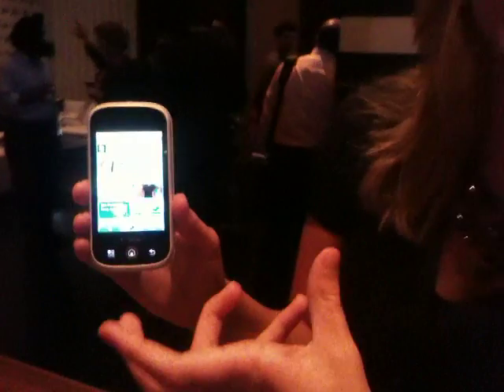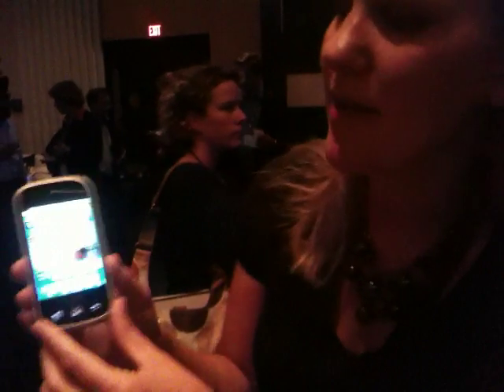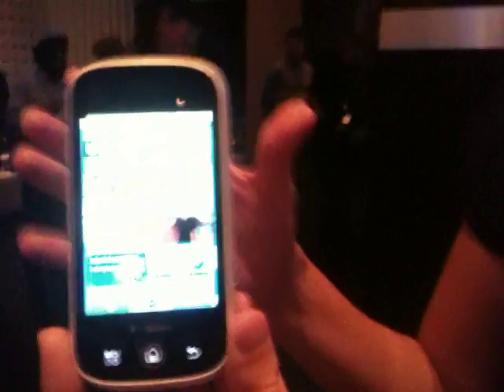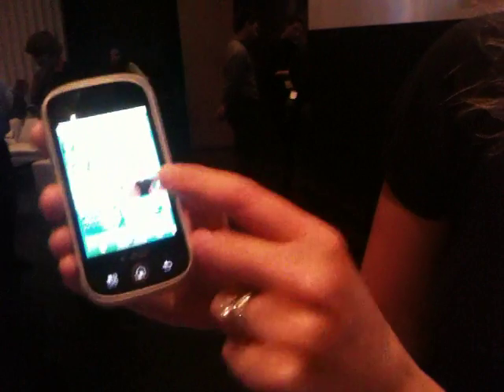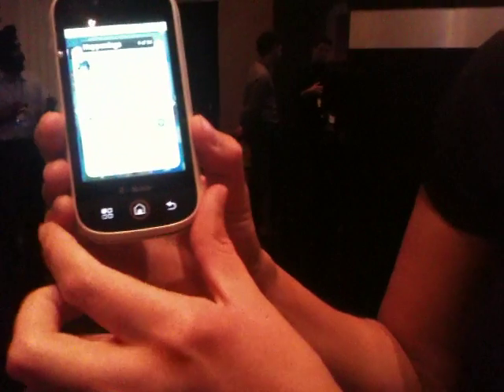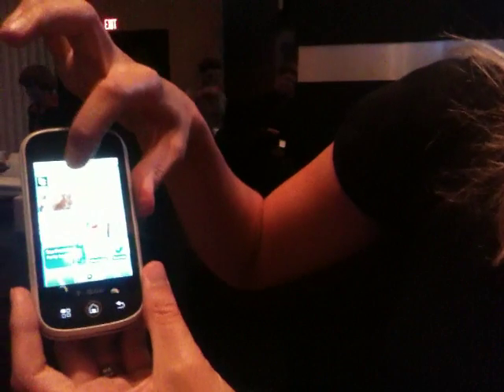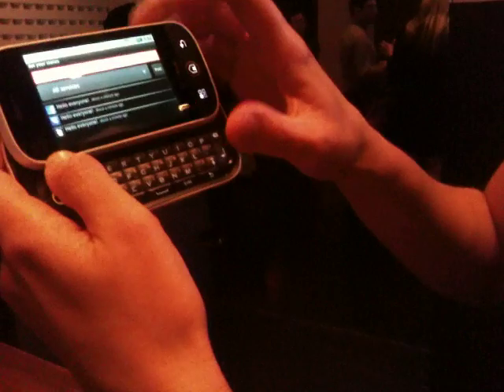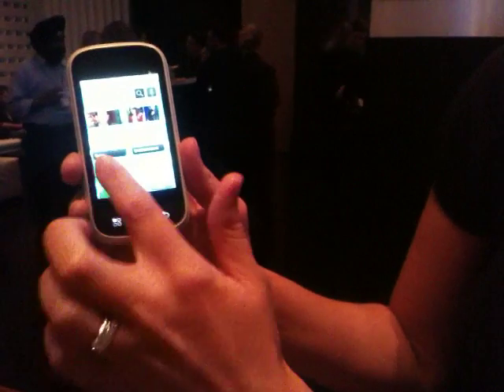MIR hands-on with Motorola CLIQ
Michael Selvidge gets his hands on the new Motorola CLIQ and files this report for MIR from San Francisco.